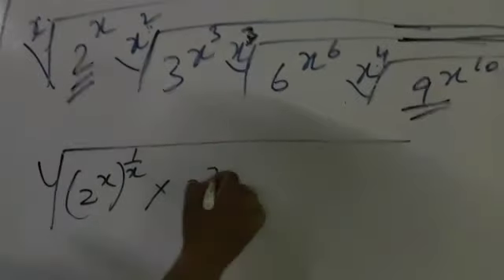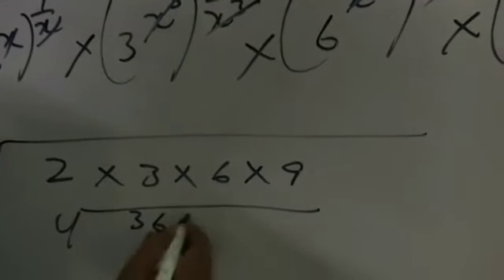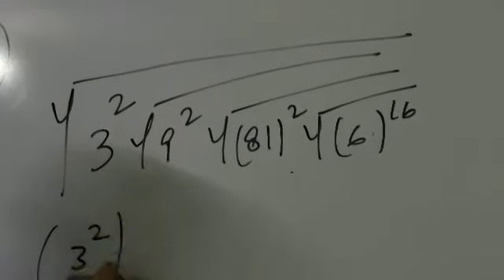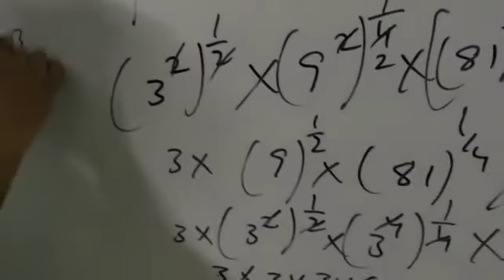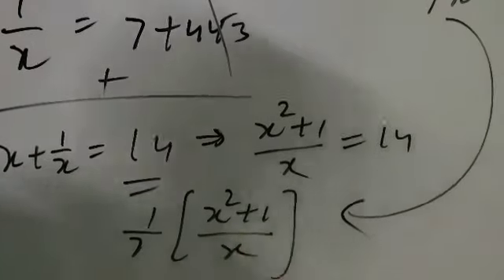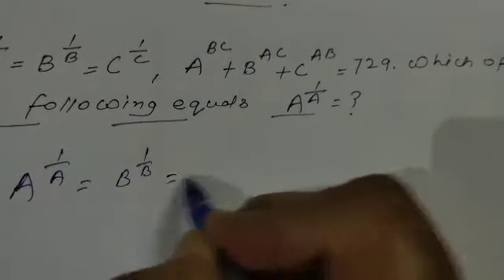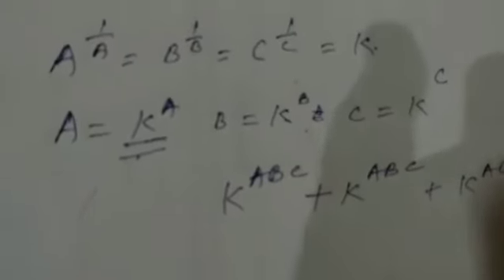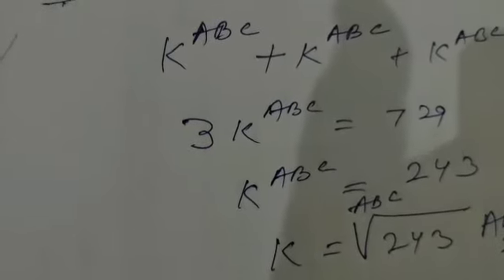CRACK NTSE RIMC,RMS QUESTION 60-65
That's can makes the difference